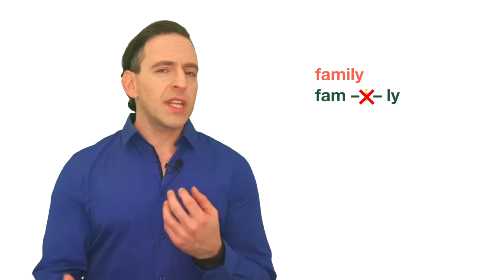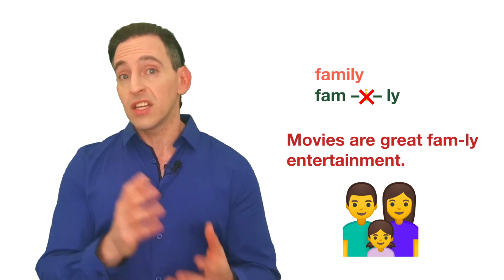Sıklıkla Yanlış Telaffuz Edilen İngilizce Kelimeler | Şimdi Öğren ve Düzelt!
Bu derste Cambly eğitmenlerinden Darryl'den sıklıkla yanlış telaffuz edilen İngilizce kelimeleri ve bu kelimelerin niçin yanlış telaffuz edildiğini öğreneceksiniz.

Cambly nedir? İngilizce öğrenme sürecini hızlandıran Cambly uygulaması nasıl kullanılır?

Cambly ana dili İngilizce olan eğitmenlerle konuşarak pratik yaptığınız bir platform. İngilizce, en iyi ve kolay şekilde ana dili İngilizce olan insanlarla pratik yaparak gelişir. Yurt dışına çıkma imkânı olmayanlara veya "Oturduğum yerden istediğim zaman istediğim kişiyi seçerek İngilizce konuşmak ve pratik yapmak istiyorum," diyenlere mükemmel bir fırsat sunuyor!

Eğitmenlerle bire bir, özel dersler yapabilir veya 3 kişilik grup derslerine katılabilirsiniz. Tüm aboneliklerde 7/24 istenilen gün ve saatte ders yapma, eğitmeni özgürce seçme olanağı bulunuyor. Aboneliğiniz süresince başlangıçtan en ileri seviyeye uygun ders içeriklerimizin tamamından yaralanmanız da mümkün! 😍 Abonelik seçeneklerini linkinden inceleyin, hedeflerinize ve bütçenize en uygun aboneliği seçin.

Cambly Türkiye resmi YouTube hesabıdır.
The official YouTube Channel of Cambly Turkey.